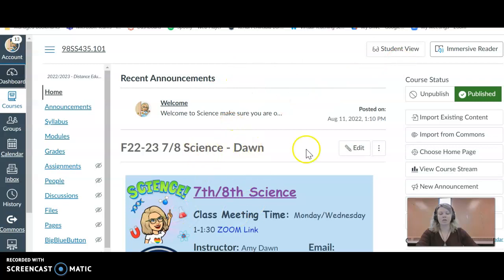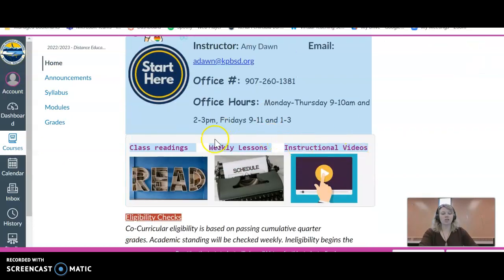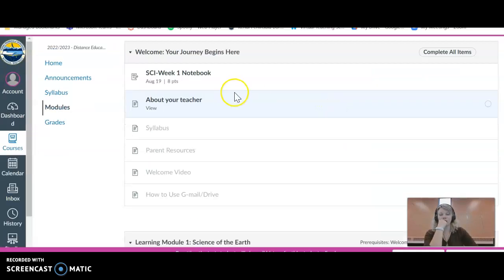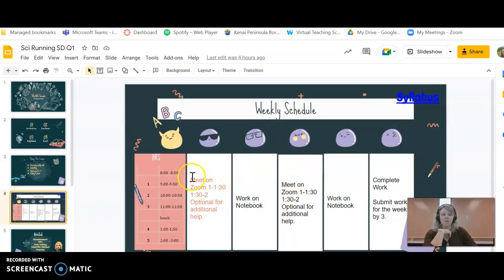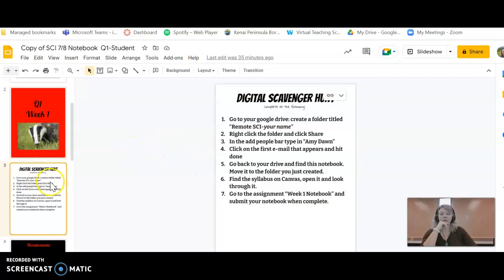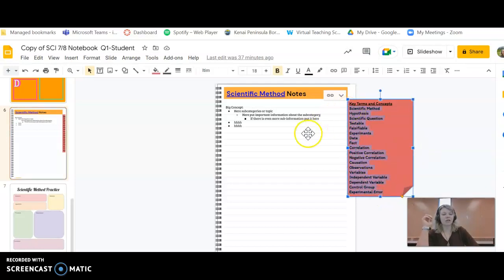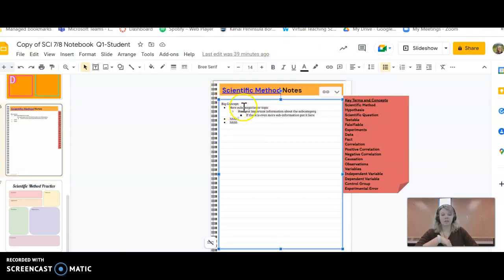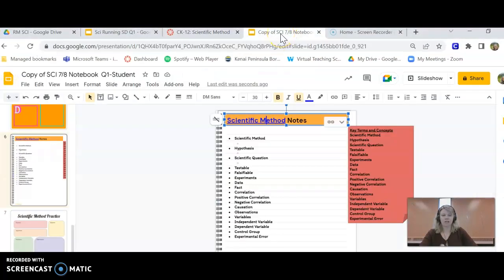Sci Zoom 8/17 p1